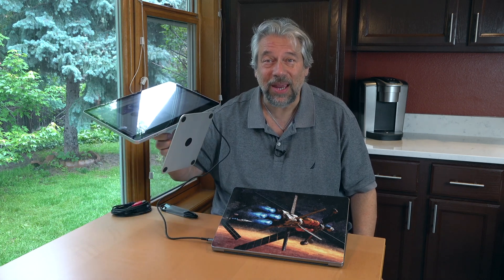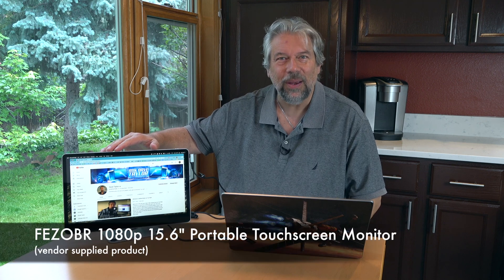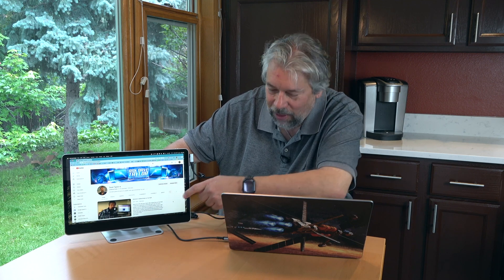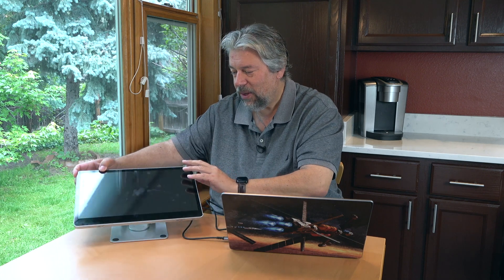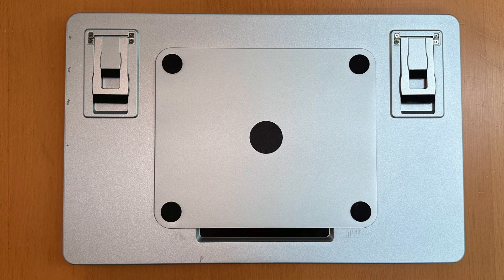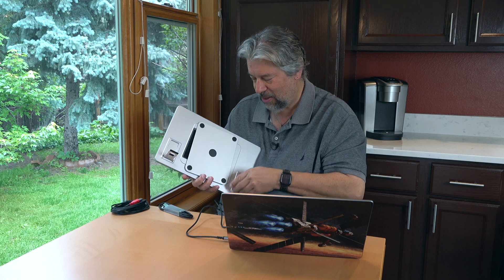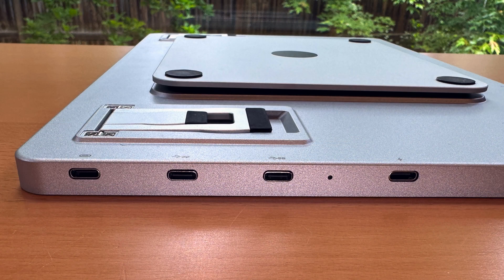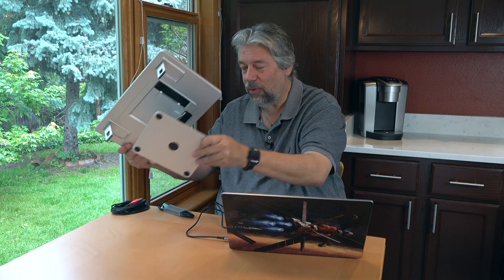FEZOBR 15.6" HD Portable Touchscreen Monitor -- DEMO & REVIEW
Imagine having a spare 15.6" HD display for your PC, Mac, Chromebook, even PS4 or Switch, that folds down to less than 1" thick. Now, how about adding touchscreen capabilities and a strong and super flexible aluminum stand that offers 360º swivel but still folds down to less than 0.75" total thickness!! That's the FEZOBR 15.6" HD Portable Touchscreen Monitor, and tech expert Dave Taylor shows you all its cool features, including the on-screen keyboard, on-board configuration screen and more.